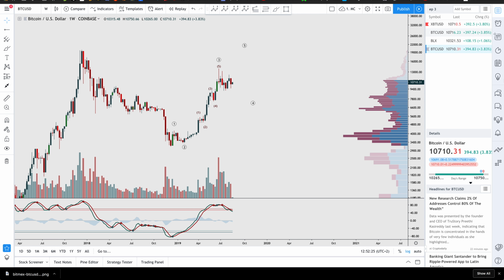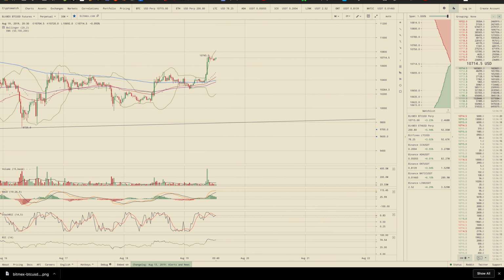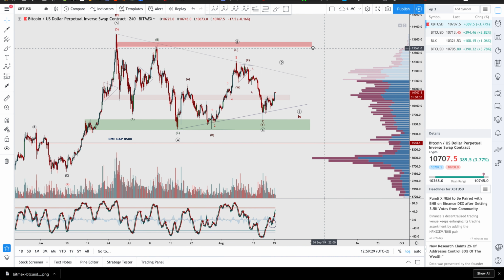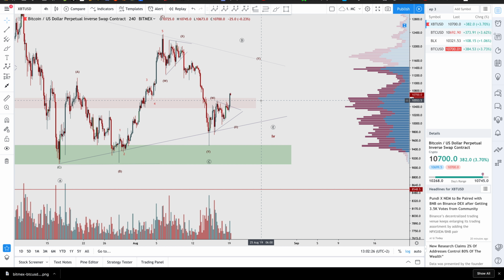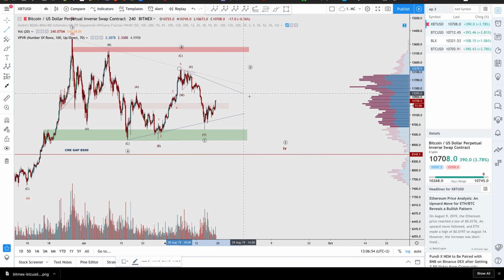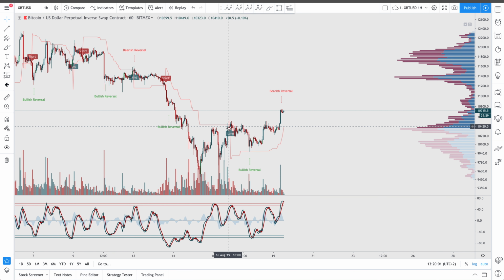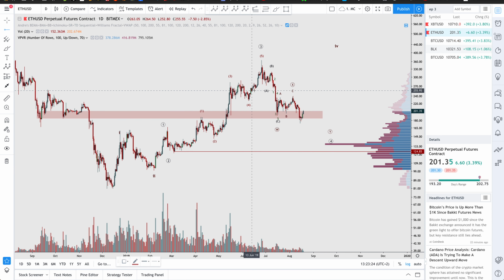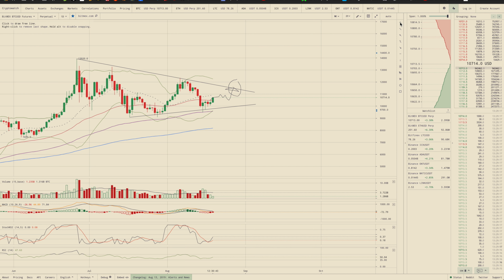19.08.19 The Open - Ep. 6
19.08.19 The Open - Ep. 6

On this week's episode of The Open:

1. Deep analysis into BTC 4H (1:50)
   - Current count
   - PA
   - EMAs
2. Different Scenarios (11:30)
3. A look into the Algos (14:45)
4. ETH (16:50)